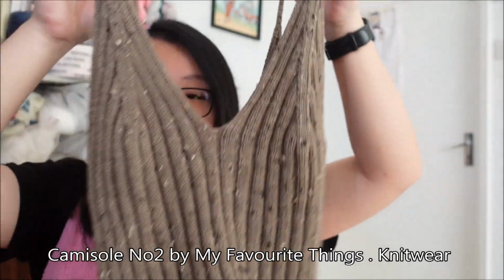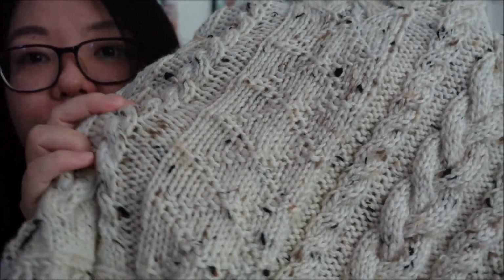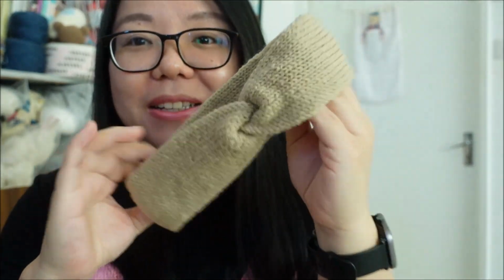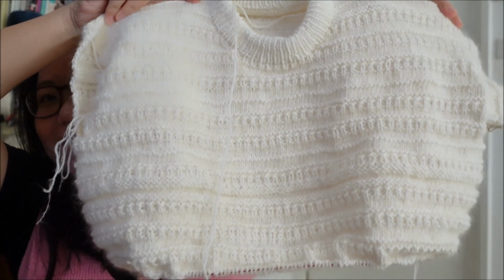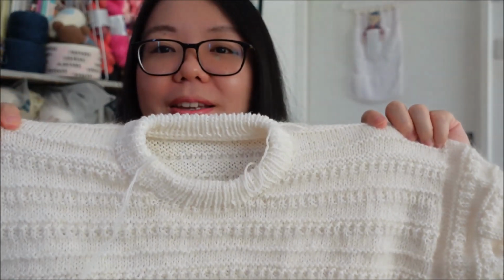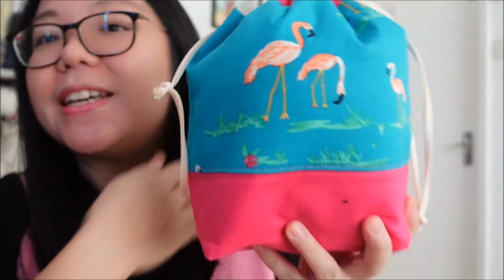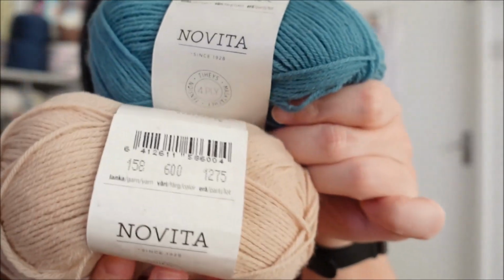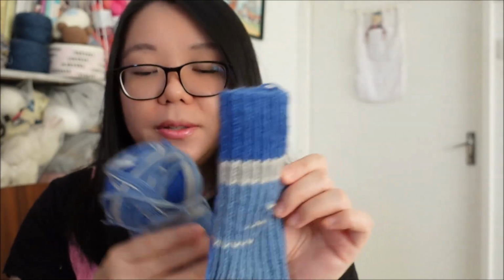Project Yarn Talk #52 | Lana Vest | Camisole No2 | Sweater No18 | Barcode Sweater | etc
Hi Guys
Thanks once again for tuning in to my video. I hope you enjoyed it and give you some kind of inspiration along the way.

Finished  Object
1. Camisole No2 by My Favourite Things. Knitwear

2. Lana Vest by Irene Lin

3. Self Drafted Headband

1. No Frills Sweater by PetiteKnit

2. Sweater No.18 by My Favourite Things. Knitwear

3. Falling Leave Ponchito by Cinnamon Stitches (Video tutorial)

4. Barcode Sweater by Jord Clothing

5. 2x2 ribbed socked (Self Drafted)

Project Bag Mention:
1. TWOamDESIGNs

Also check out my Instagram, where i upload most of my WIPs, FOs and etc.

Thank you and warmest Regards
Sharon